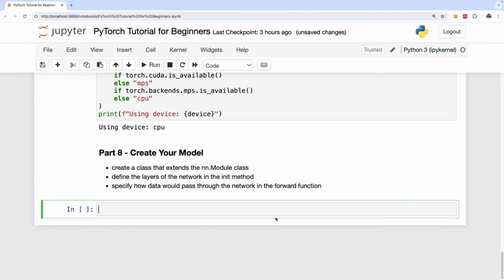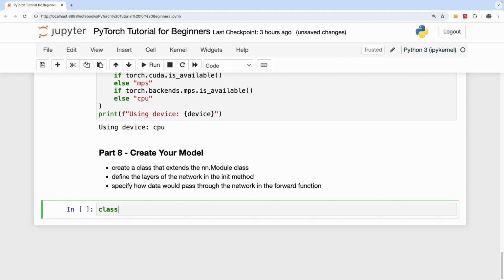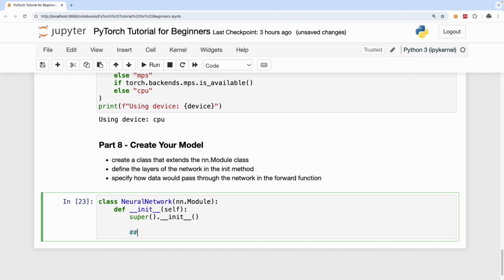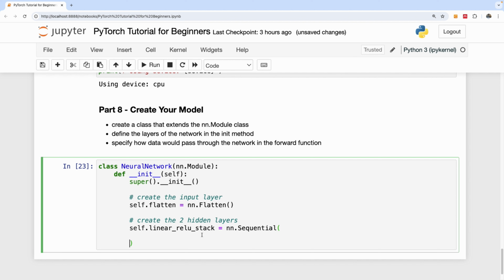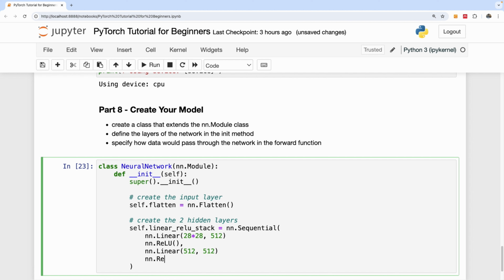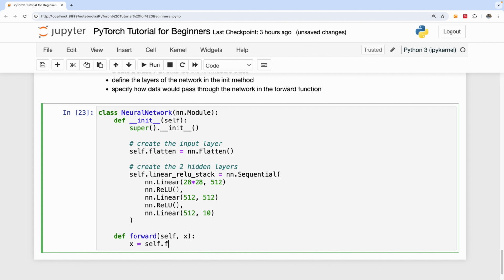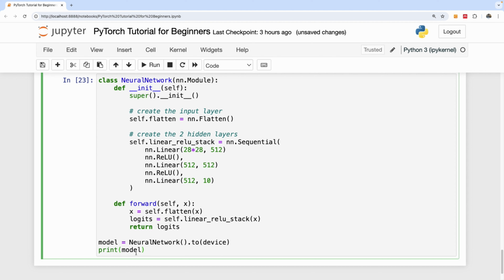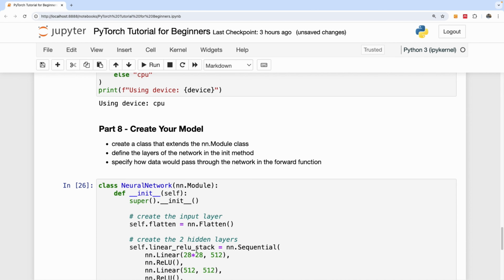PyTorch Beginner Tutorial - Part 8 (Create the Neural Network)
This is Part 8 for PyTorch simplified tutorial series for beginners. In this part, we setup our Neural Network model

8. Create the NeuralNetwork model
9. Train the model
10. Ensure the loss reduces with training
11. Test the Model with test dataset
12. Examine the Accuracy/Loss -
13. Save your model
14. Load your model
15. Use the model to make prediction